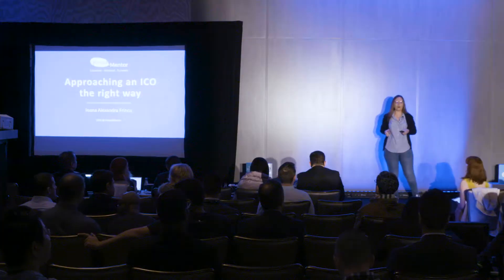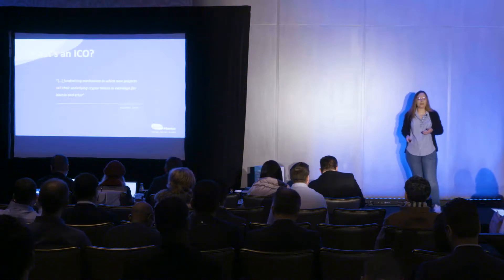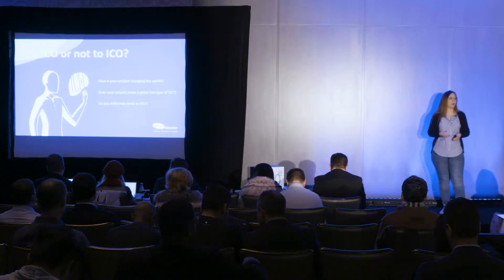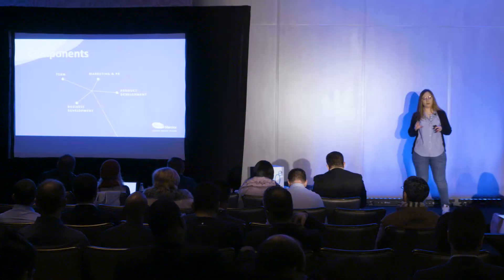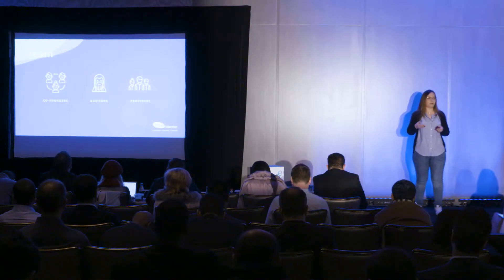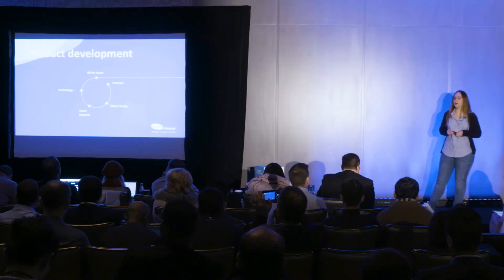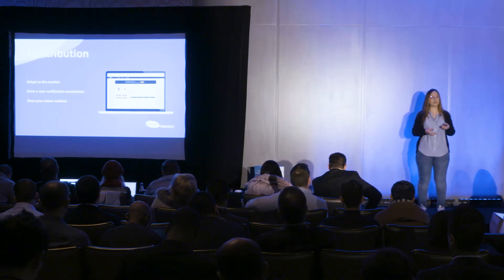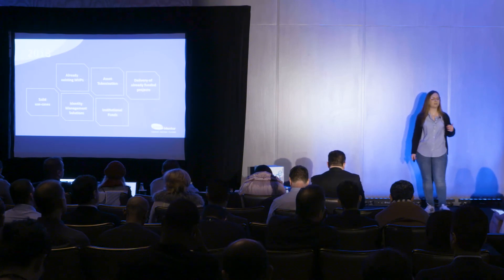Ioana Frincu, COO at KrowdMentor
For further details about the 16th global edition of d10e which was held in Silicon Valley and future d10e events, please